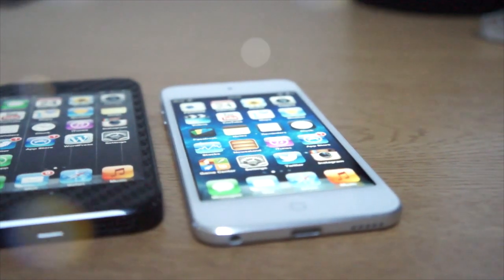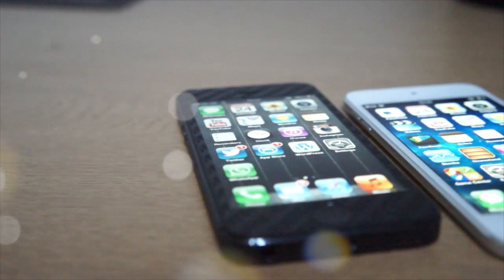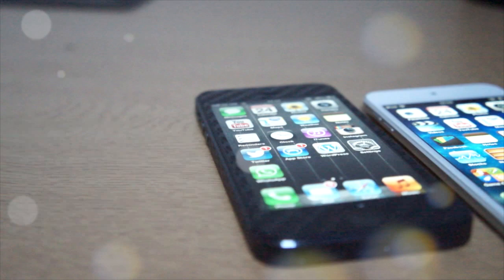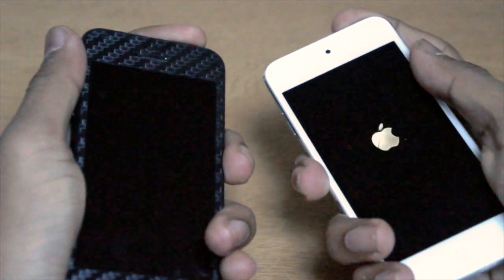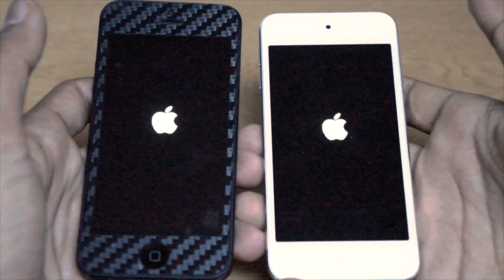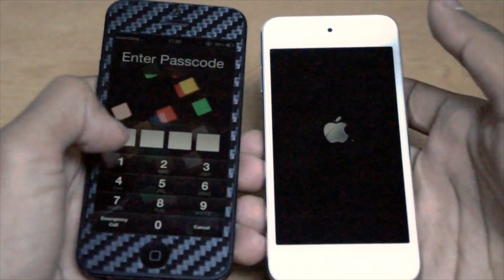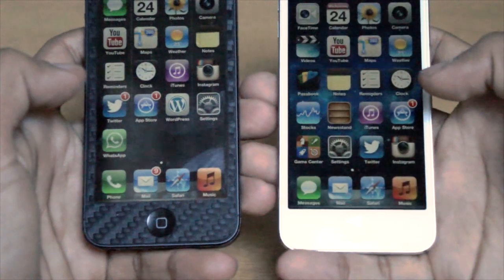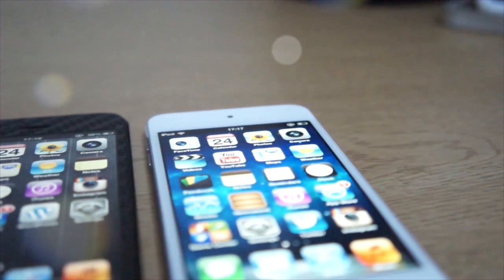iPod Touch 5G VS iPhone 5 : Boot Up Test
A Boot up test of the iPhone5 and iPod Touch 5G, the iPhone has content on it such a photos,music, apps and the iPod is packed with applications and games, music and photo's.
Latest and Greatest in Technology news and reviews?